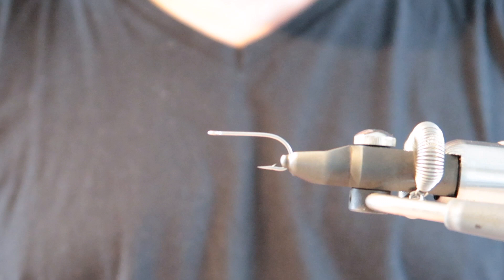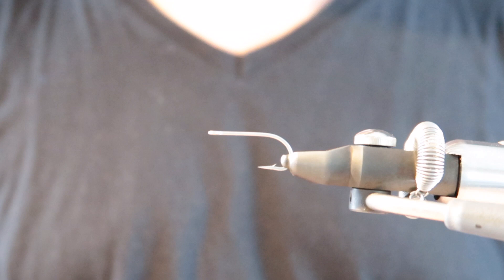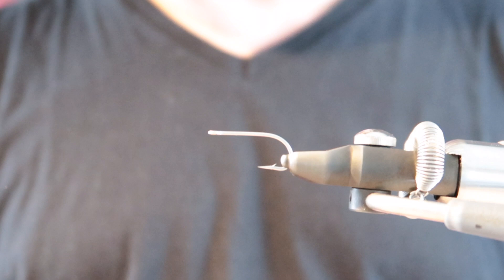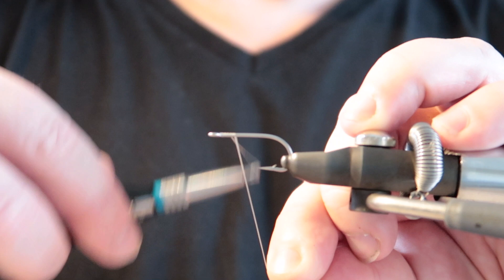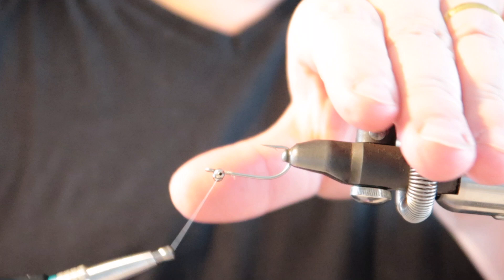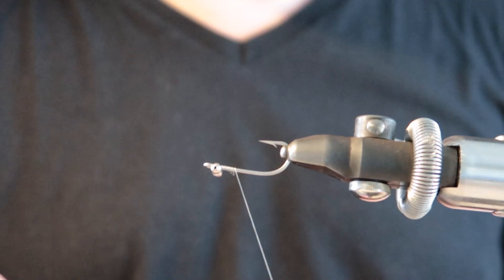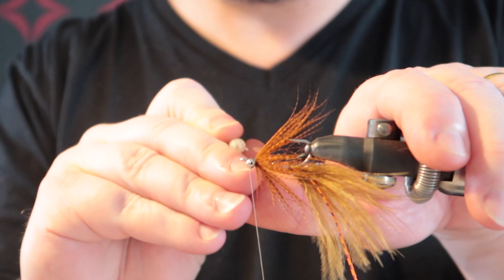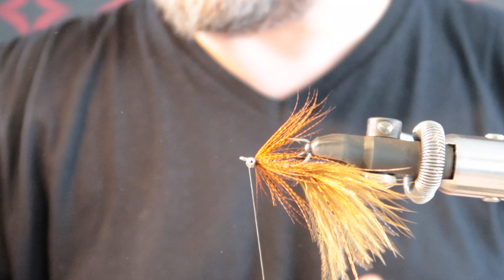Fly Tying - Tying a few sea trout flies with Jonas Andersson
In this video i'm tying a pattern that i like too use when i fish for sea trout, i hope you will like it as i do it's fast, robust and looks great in the water. Happy Eastern out there and stay safe!